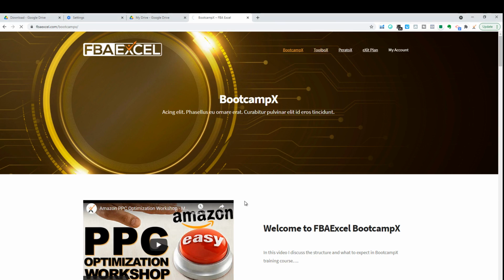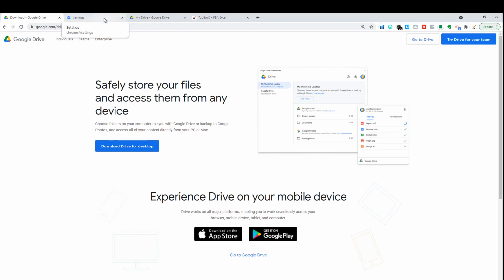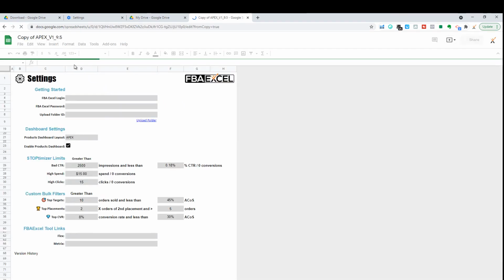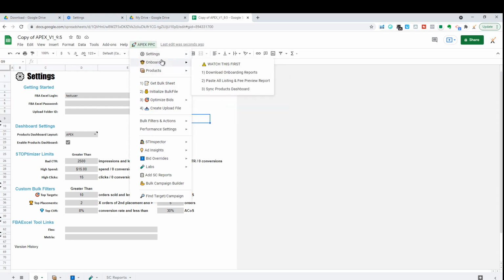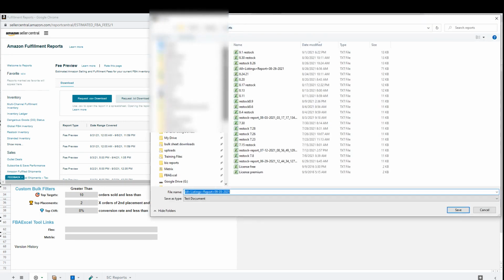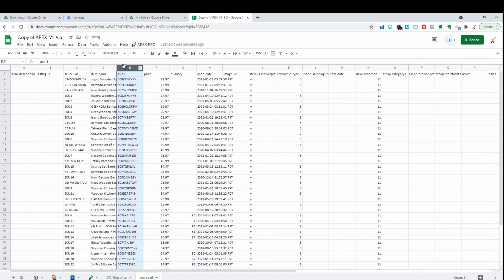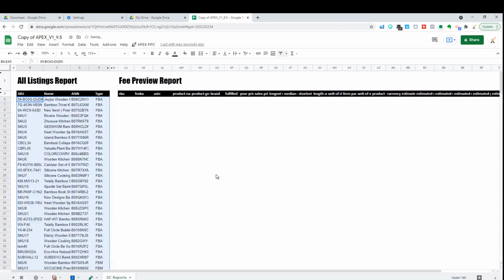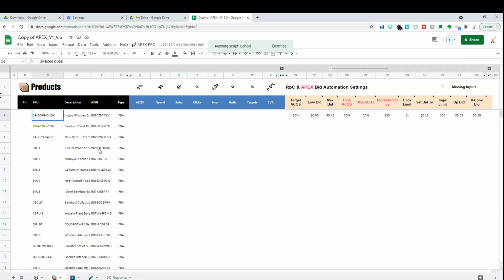5 1 6 1 Apex Onboarding